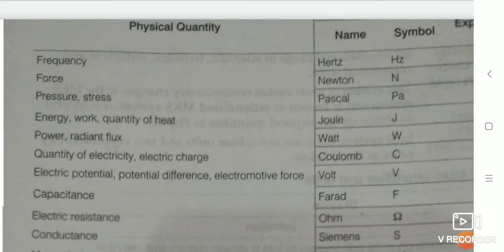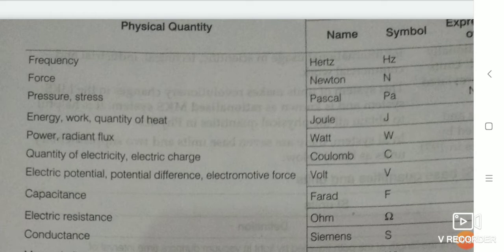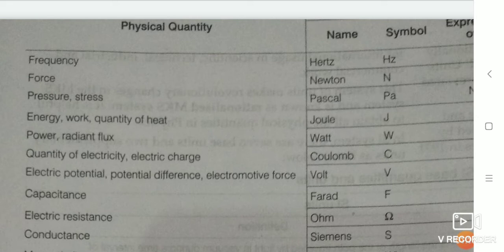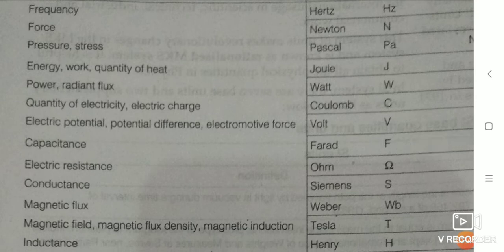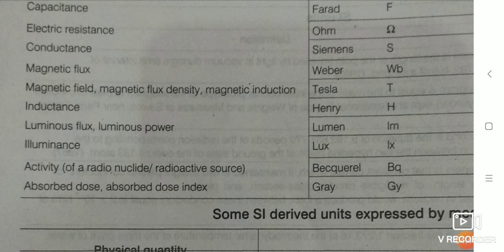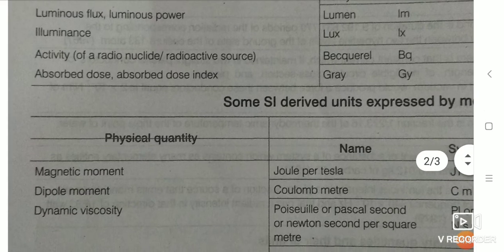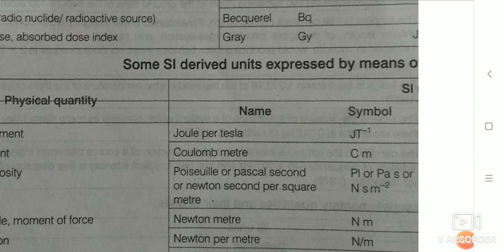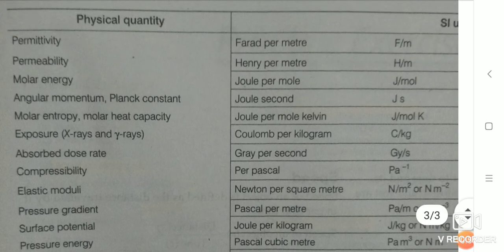Fast Revision of SI unit of all physical Quantities for all exam preparation.